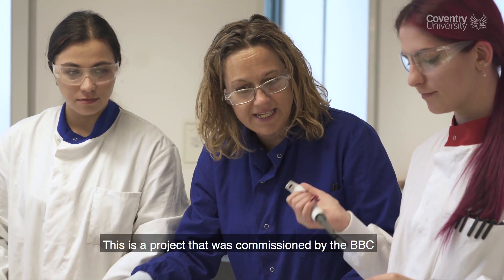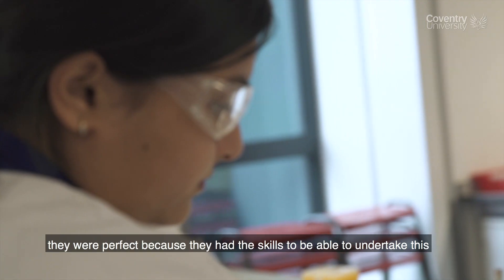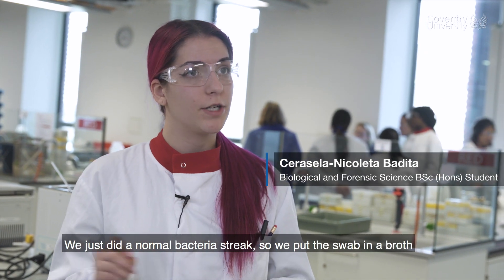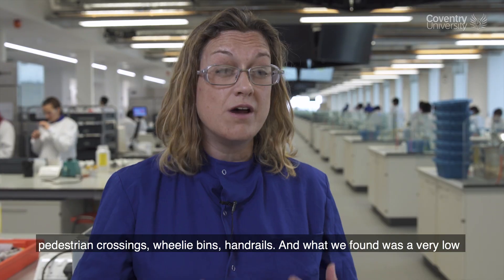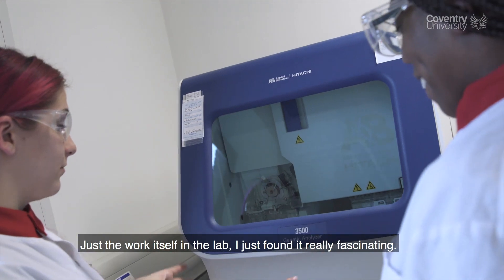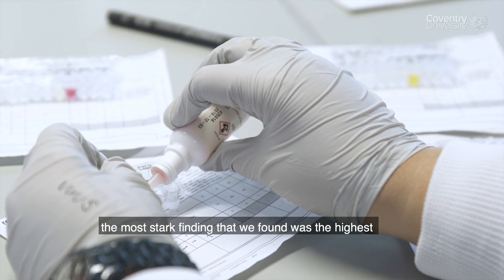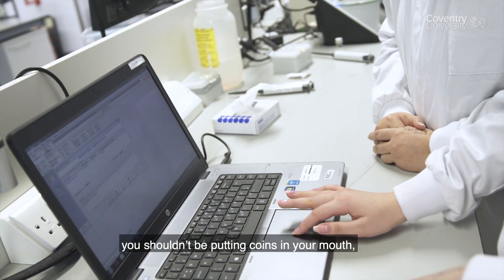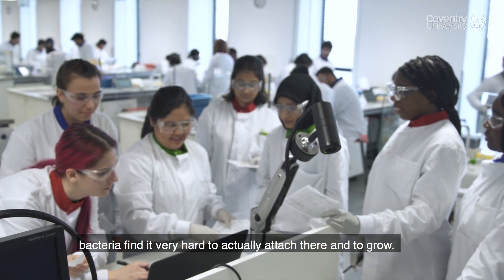Students identify transmission hotspots for the BBC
Coventry University students were commissioned by the BBC to test various surfaces around the city for microbial contamination